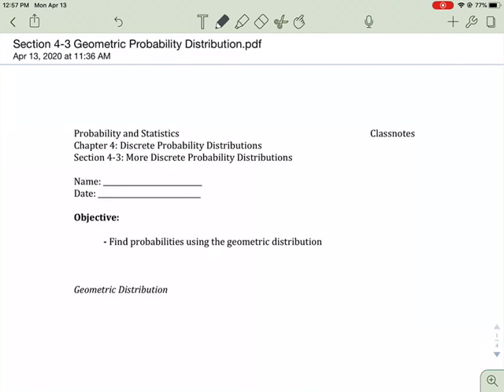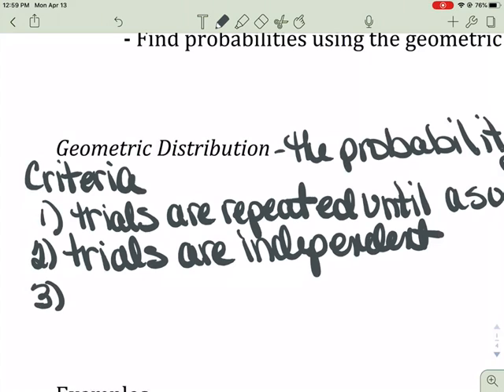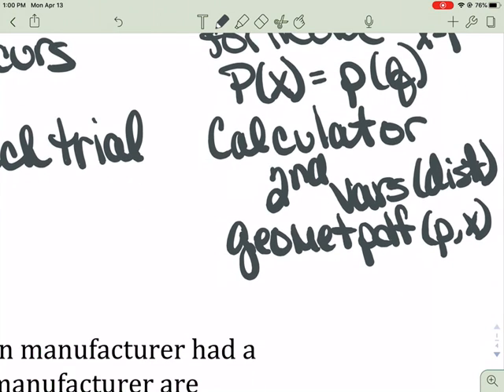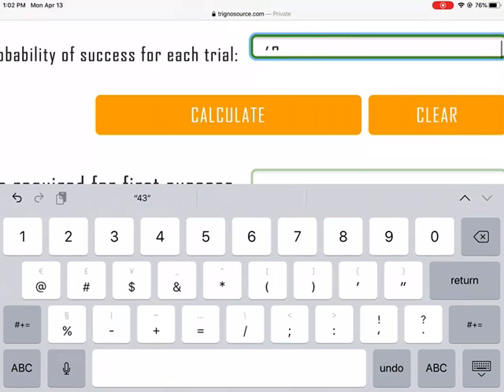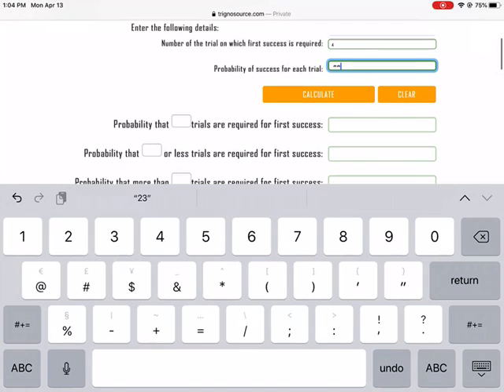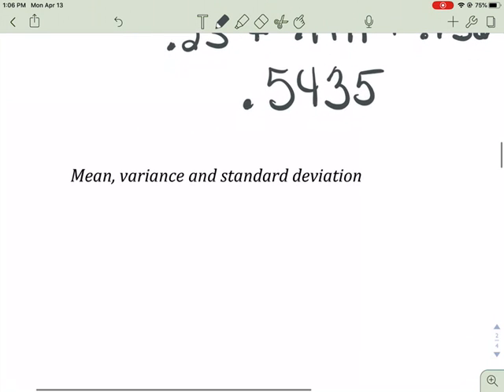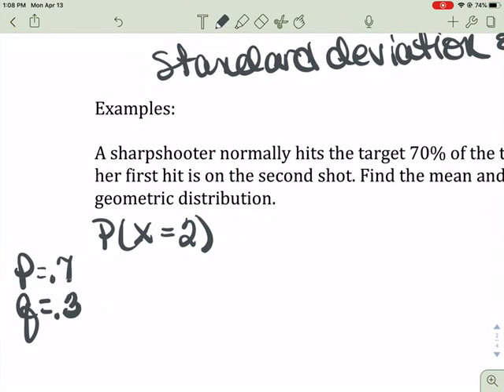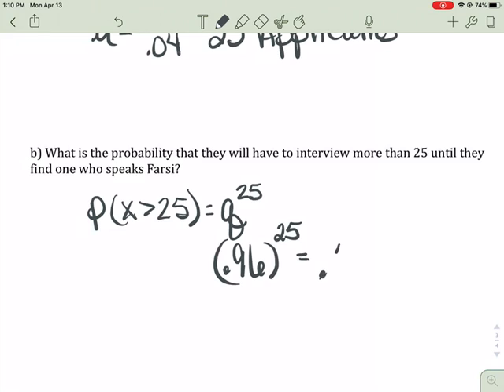Section 4 3 Geometric Distribution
Geometric Probability Distributions